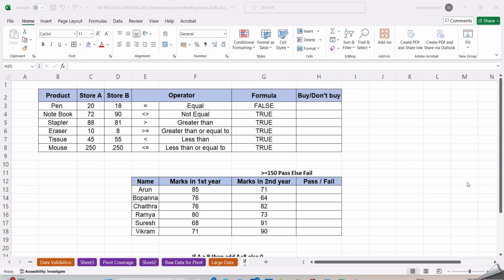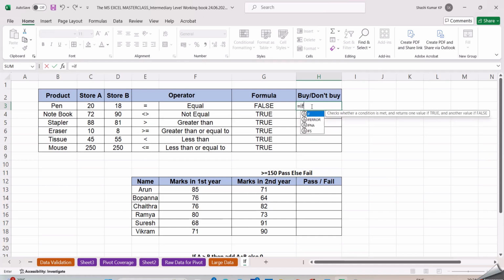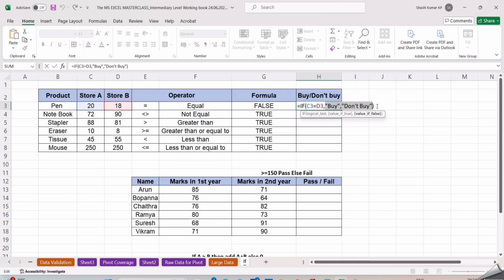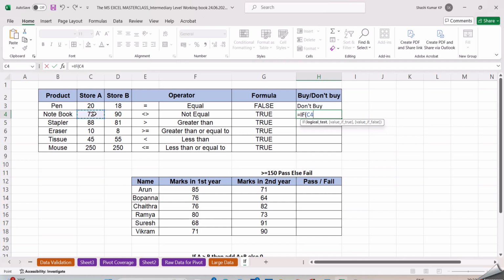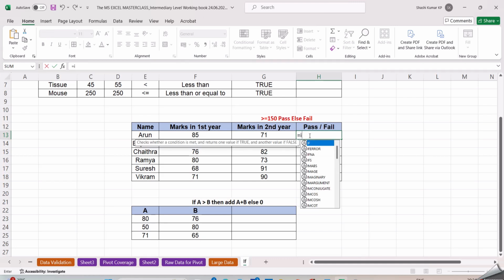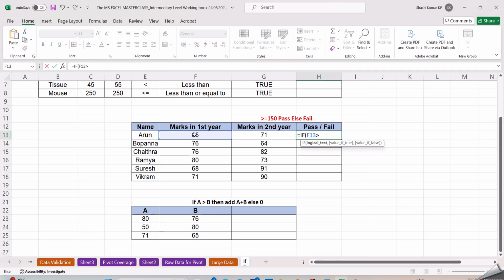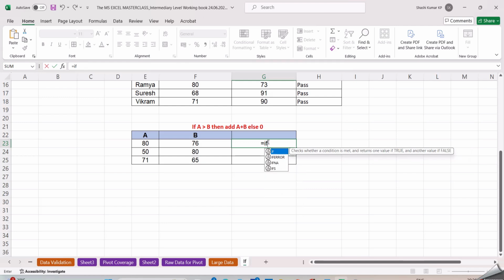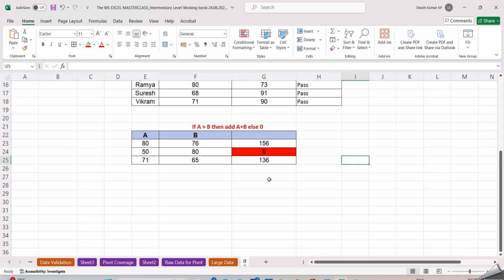Logical Operator in If function | Ms excel basics to advanced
Ms Excel, MS excel from basics to advanced level. we have started up the channel from teaching basics of ms excel. we will be progressing further towards the advanced level so that anyone can learn excel from basic. our intention is to educate and make work easier. today excel is being used widely and we will teach you to utilize them at the fullest. please subscribe and support us. learn ms Excel in Kannada and English.